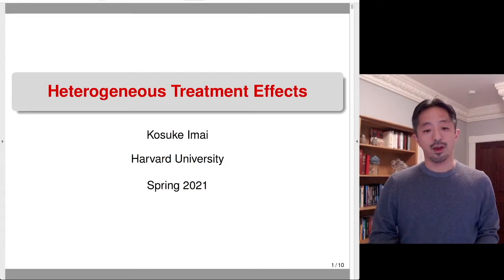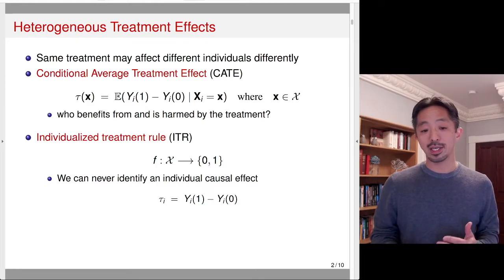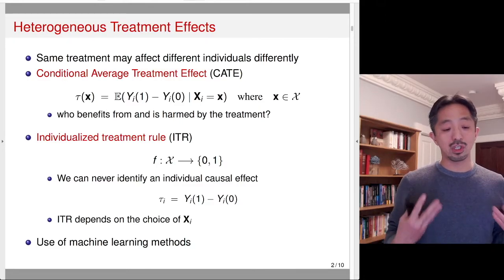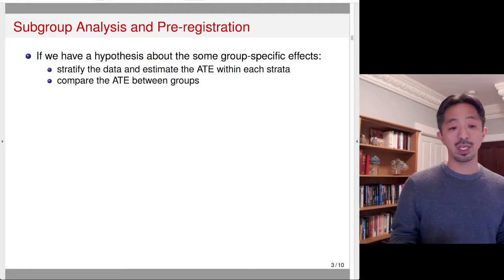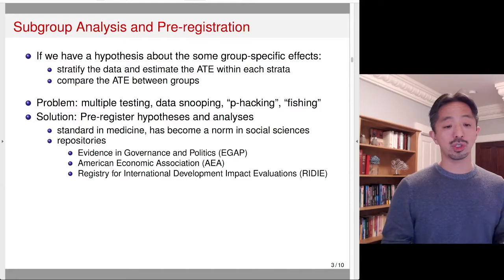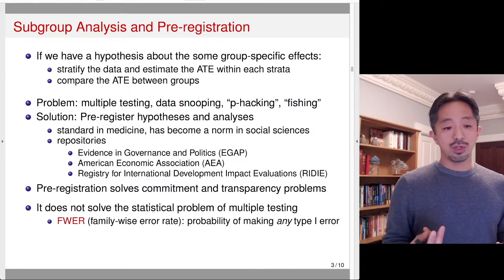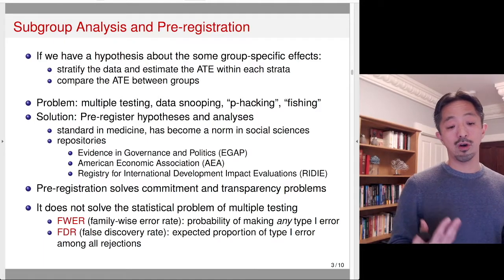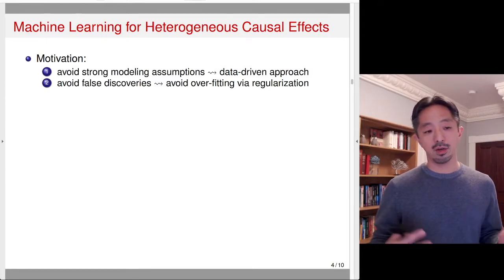11-1: Introduction to Heterogeneous Treatment Effects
Lecture 1 Module 11